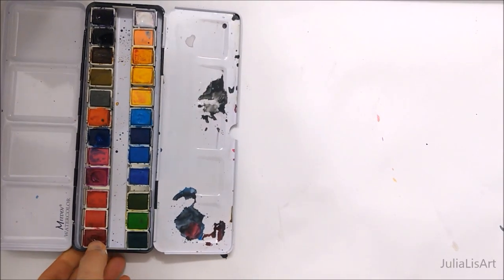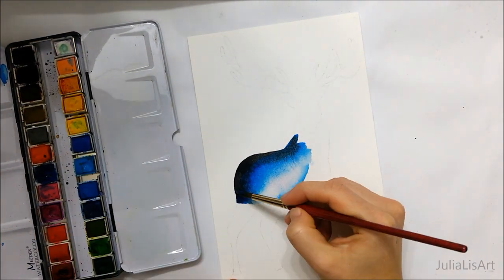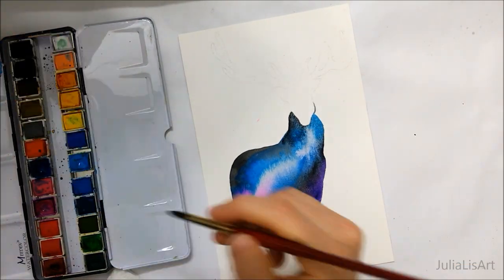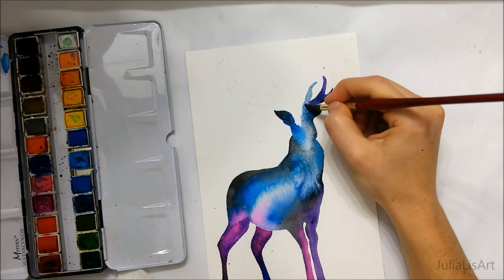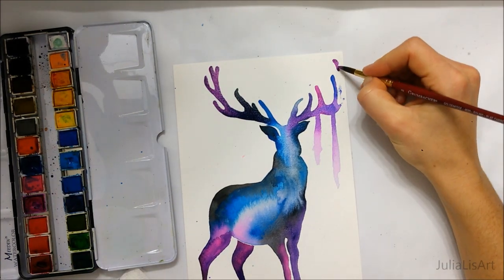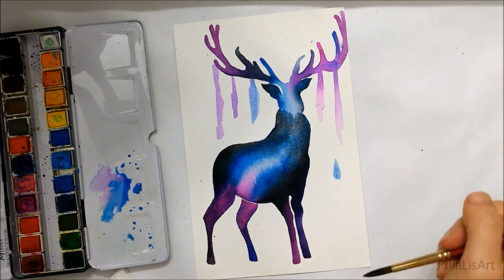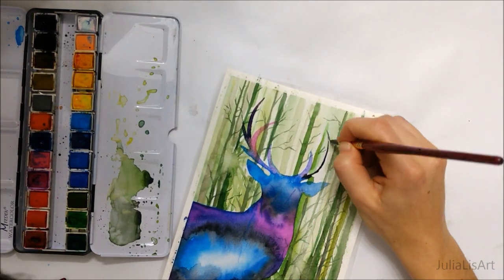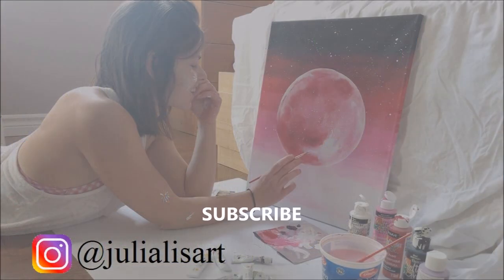How to paint Watercolor Christmas Galaxy Deer Painting Stag watercolor painting tutorial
Learn how to paint this easy watercolor christmas galaxy deer painting with a step by step tutorial. (Stag watercolor painting tutorial).